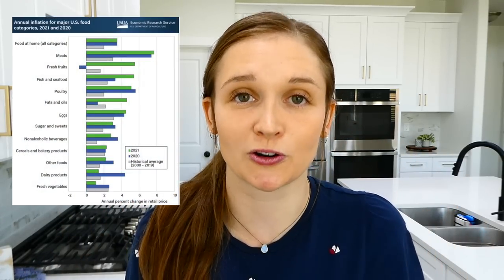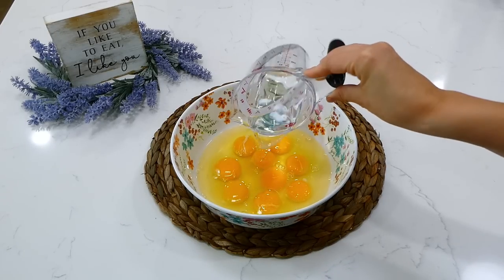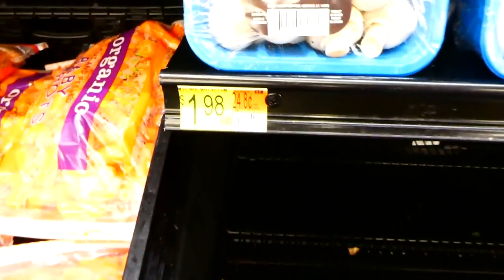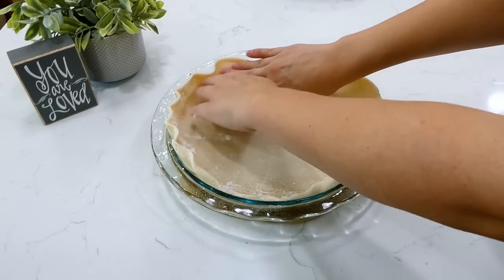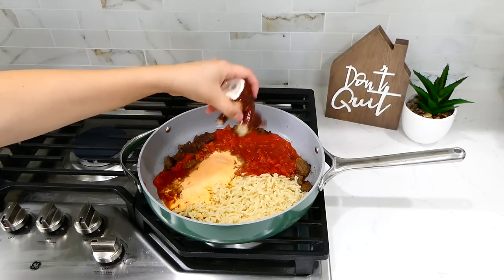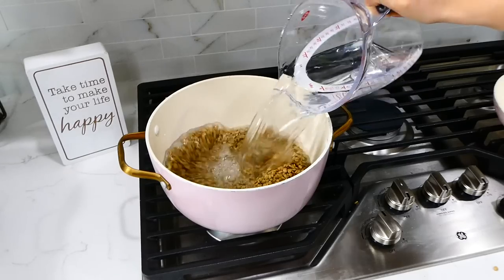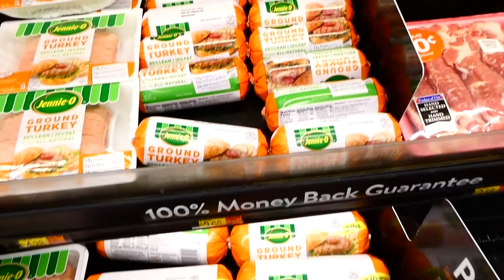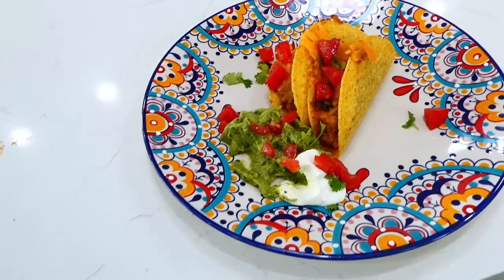$5 DINNERS | FIVE Quick & Easy Cheap Meal Ideas | Julia Pacheco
TASTY & CHEAP EASY DINNER IDEAS | QUICK SIMPLE WEEKNIGHT MEALS | WHAT'S FOR DINNER? Cooking from home doesn't have to cost a ton and I am a huge fan of making nutritious and delicious dinners for the lowest amount of money possible. Here are five tasty $5 dinner ideas that I truly think you will love that will help keep that grocery budget down a bit that you can feel good about eating!! As always, I encourage you to adapt these meals to fit your specific needs! I hope you find a recipe you'll want to make again and again. I'm grateful for all the support 💚

NEW Grizzly Bear & Honeycomb Beehive Salt And Pepper Shakers
Over The Sink Kitchen Strainer
OXO Veggie Chopper
Meat Chopper
Green Pan
🔆 AMAZON HOME & KITCHEN STORE

0:00 Welcome! ❖ Today's Recipes
0:34 Vegetable Quiche
3:40 Vegetable Pot Pie
6:26 Sausage Tomato Pasta
8:24 Sloppy Joe Lentils
11:07 Classic Tacos

Up next!